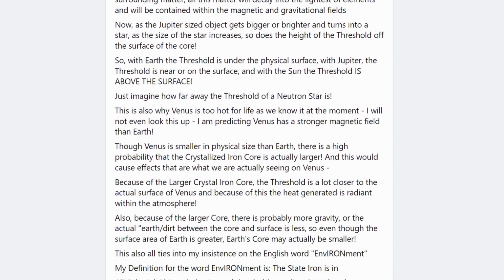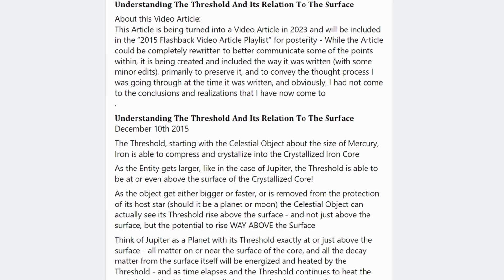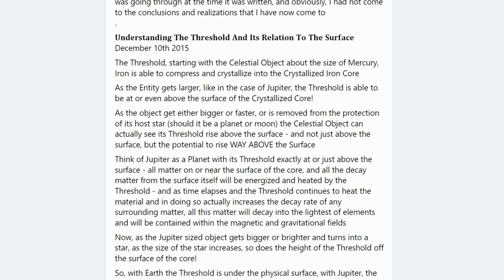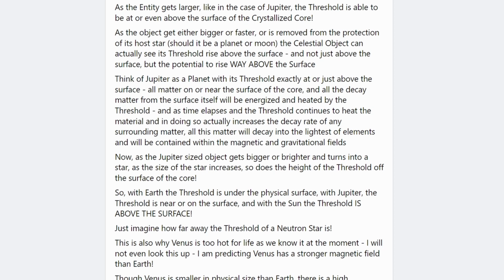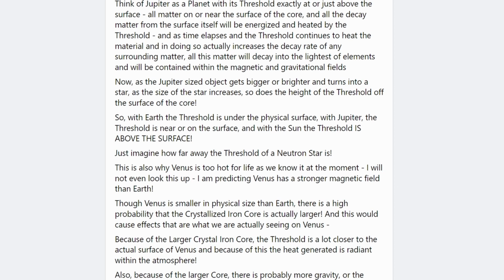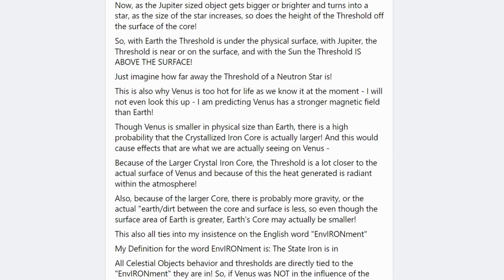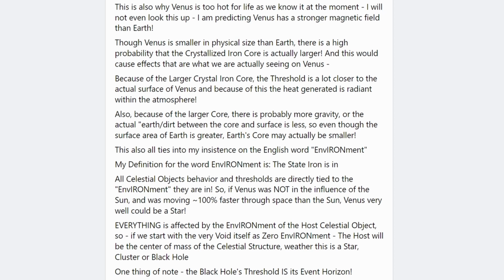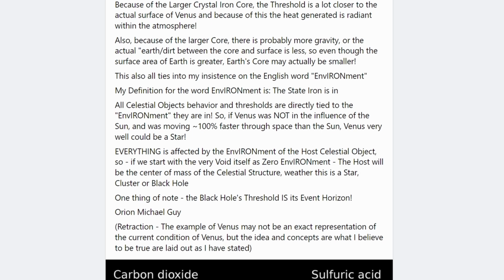Understanding The Threshold And Its Relation To The Surface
About this Video Article:
This Article is being turned into a Video Article in 2023 and will be included in the “2015 Flashback Video Article Playlist” for posterity - While the Article could be completely rewritten to better communicate some of the points within, it is being created and included the way it was written (with some minor edits), primarily to preserve it, and to convey the thought process I was going through at the time it was written, and obviously, I had not come to the conclusions and realizations that I have now come to

The Threshold, starting with the Celestial Object about the size of Mercury, Iron is able to compress and crystallize into the Crystallized Iron Core

As the Entity gets larger, like in the case of Jupiter, the Threshold is able to be at or even above the surface of the Crystallized Core!

As the object get either bigger or faster, or is removed from the protection of its host star (should it be a planet or moon) the Celestial Object can actually see its Threshold rise above the surface - and not just above the surface, but the potential to rise WAY ABOVE the Surface

Think of Jupiter as a Planet with its Threshold exactly at or just above the surface - all matter on or near the surface of the core, and all the decay matter from the surface itself will be energized and heated by the Threshold - and as time elapses and the Threshold continues to heat the material and in doing so actually increases the decay rate of any surrounding matter, all this matter will decay into the lightest of elements and will be contained within the magnetic and gravitational fields

Now, as the Jupiter sized object gets bigger or brighter and turns into a star, as the size of the star increases, so does the height of the Threshold off the surface of the core!

So, with Earth the Threshold is under the physical surface, with Jupiter, the Threshold is near or on the surface, and with the Sun the Threshold IS ABOVE THE SURFACE!

Just imagine how far away the Threshold of a Neutron Star is!

This is also why Venus is too hot for life as we know it at the moment - I will not even look this up - I am predicting Venus has a stronger magnetic field than Earth!

Though Venus is smaller in physical size than Earth, there is a high probability that the Crystallized Iron Core is actually larger! And this would cause effects that are what we are actually seeing on Venus -

Because of the Larger Crystal Iron Core, the Threshold is a lot closer to the actual surface of Venus and because of this the heat generated is radiant within the atmosphere!

Also, because of the larger Core, there is probably more gravity, or the actual "earth/dirt between the core and surface is less, so even though the surface area of Earth is greater, Earth's Core may actually be smaller!

This also all ties into my insistence on the English word "EnvIRONment"

My Definition for the word EnvIRONment is: The State Iron is in

All Celestial Objects behavior and thresholds are directly tied to the "EnvIRONment" they are in! So, if Venus was NOT in the influence of the Sun, and was moving ~100% faster through space than the Sun, Venus very well could be a Star!

EVERYTHING is affected by the EnvIRONment of the Host Celestial Object, so - if we start with the very Void itself as Zero EnvIRONment - The Host will be the center of mass of the Celestial Structure, weather this is a Star, Cluster or Black Hole

One thing of note - the Black Hole's Threshold IS its Event Horizon!

Orion Michael Guy

(Retraction - The example of Venus may not be an exact representation of the current condition of Venus, but the idea and concepts are what I believe to be true are laid out as I have stated)